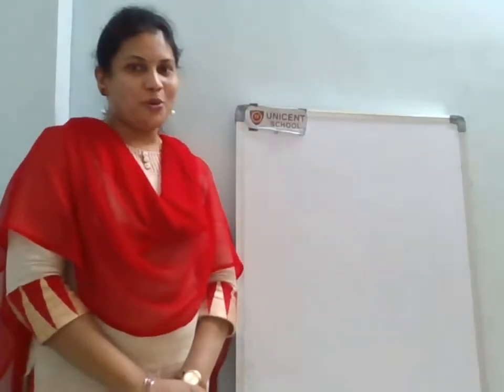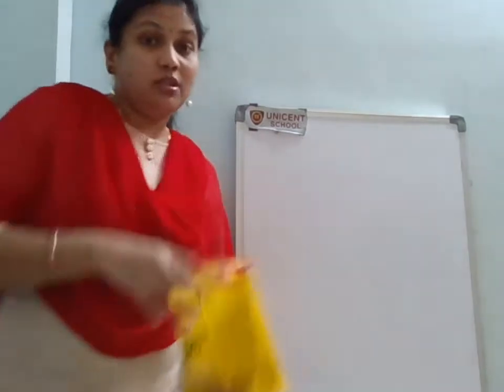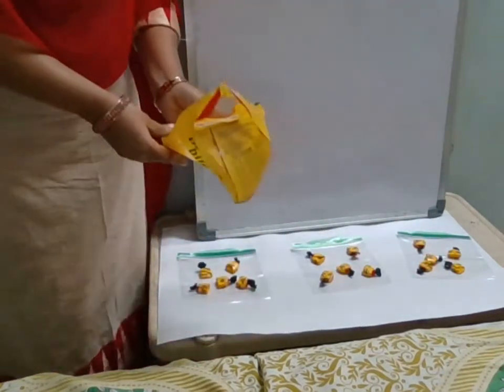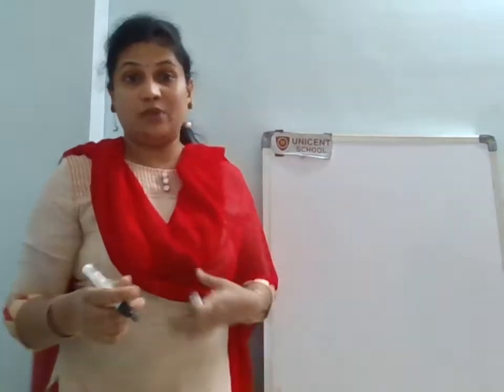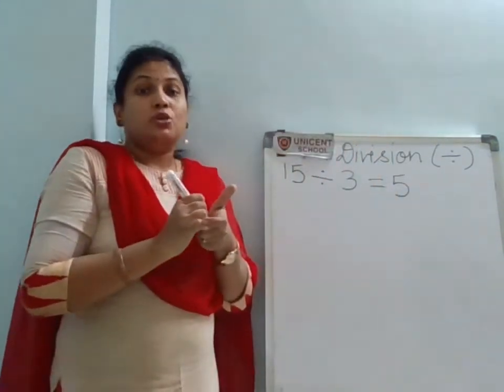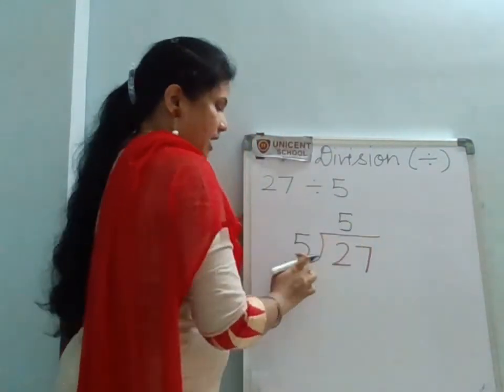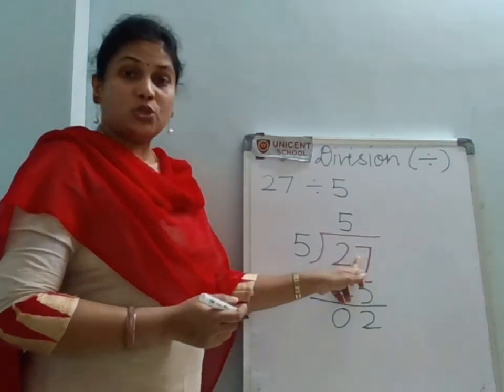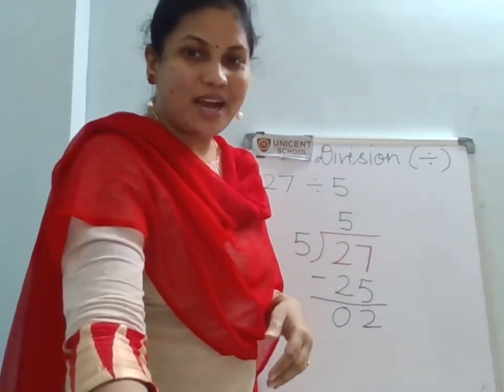Class II, Maths :Division